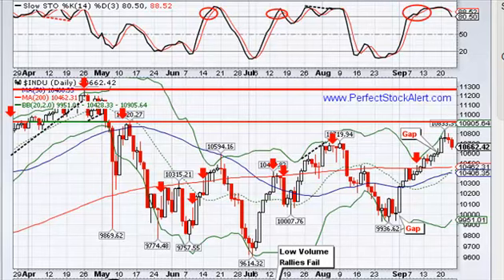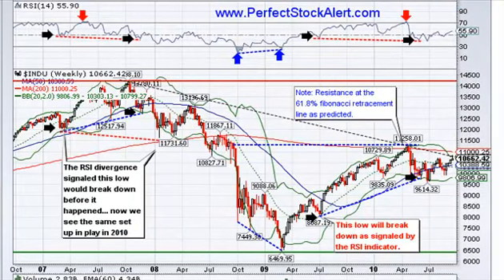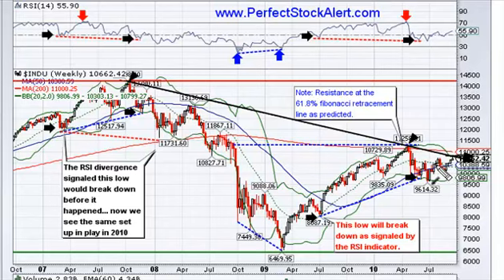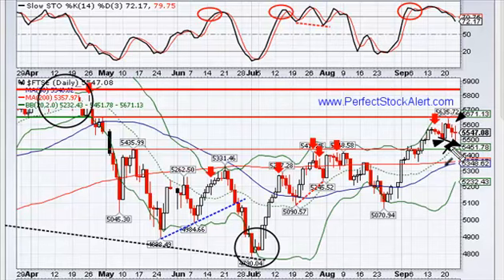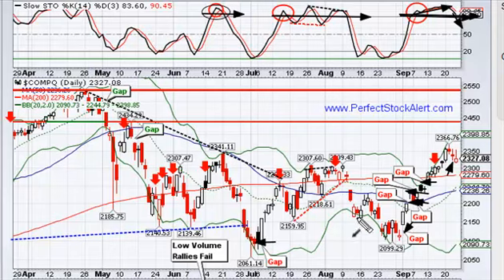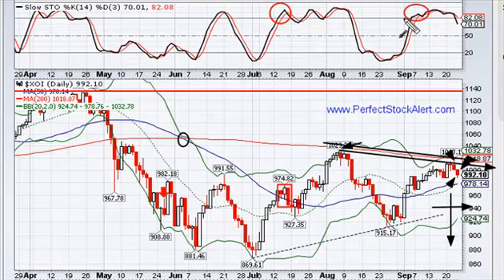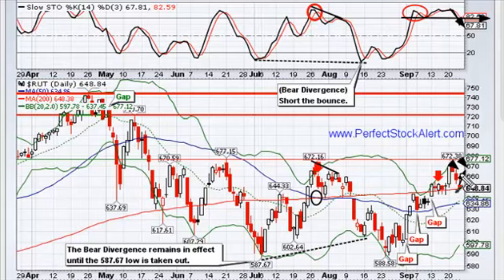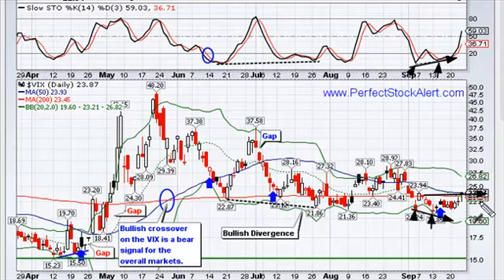Ireland GDP & Bond Markets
A free nightly stock market analysis video created by the Founder of PerfectStockAlert.com. Visit our 100% free today!